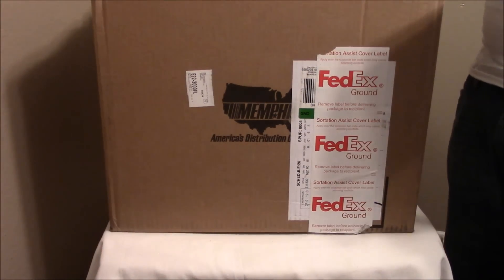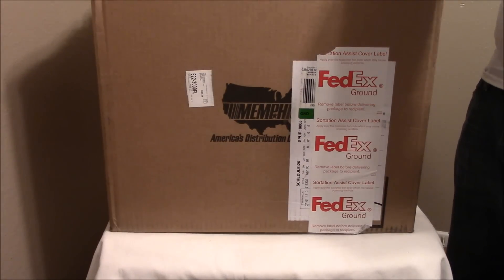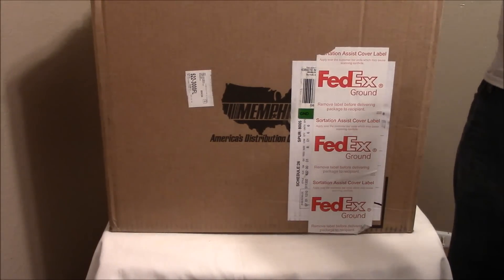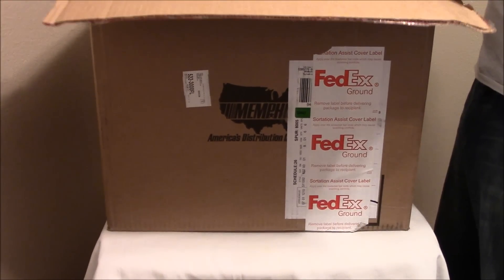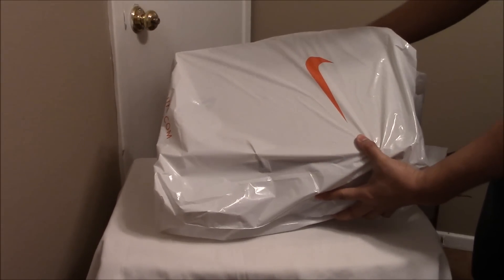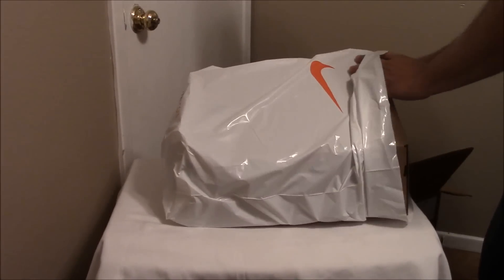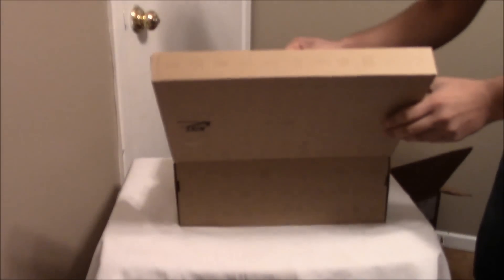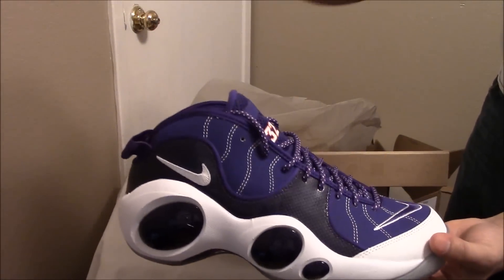Sneaker Unboxing #2 + Shoutouts!